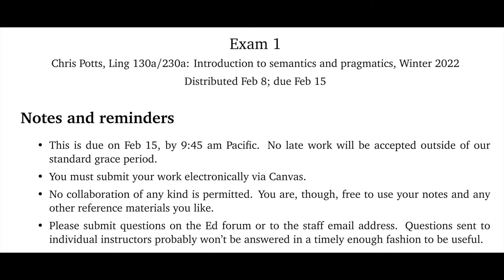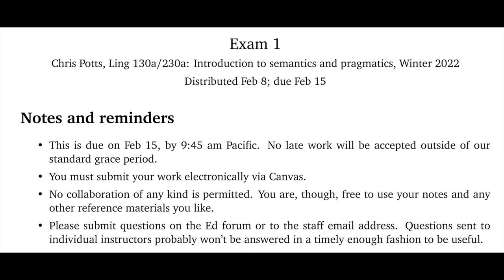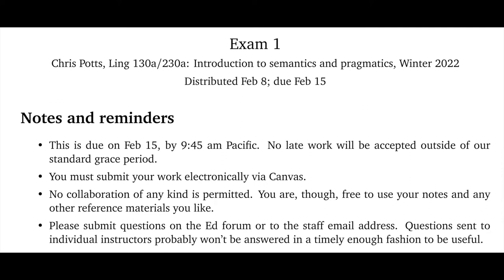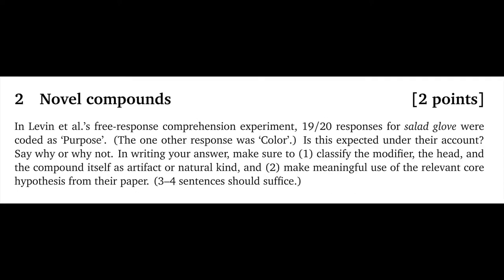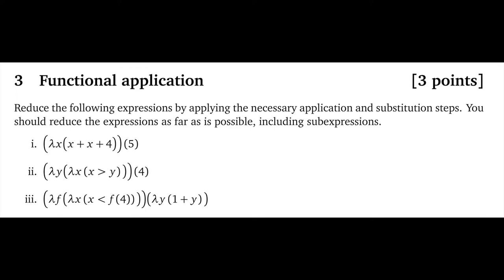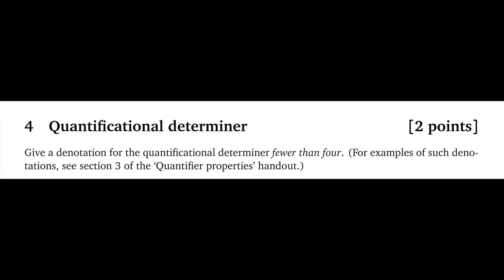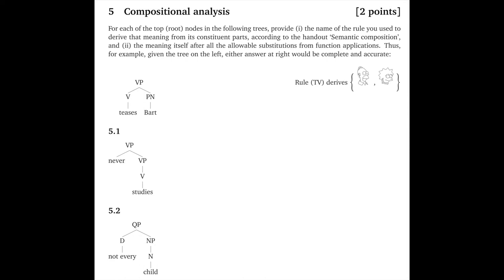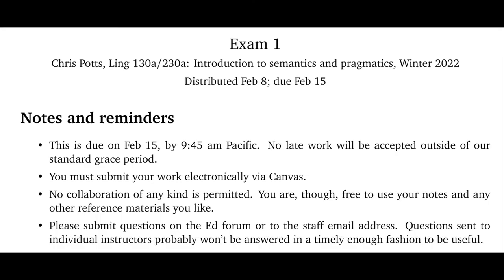Midterm exam overview | Introduction to Semantics and Pragmatics